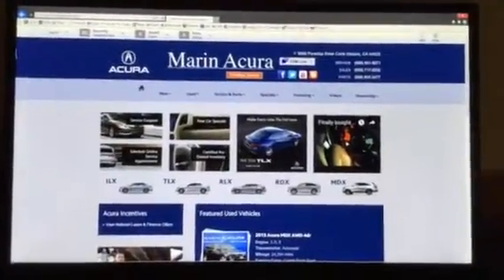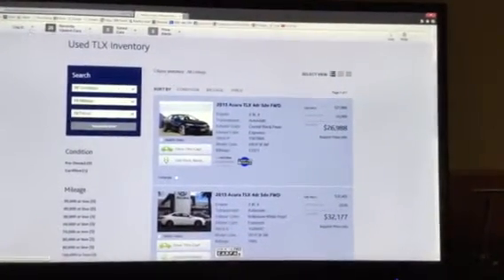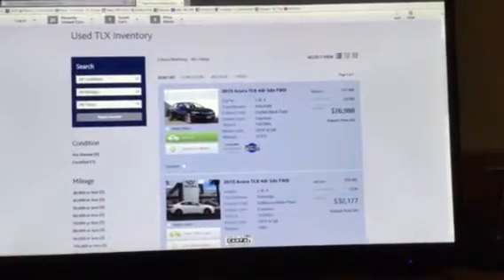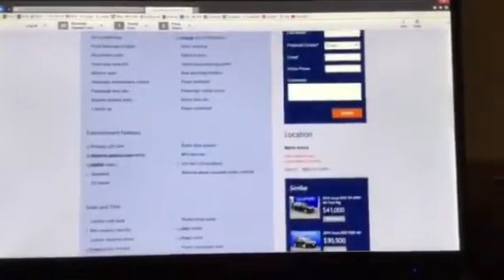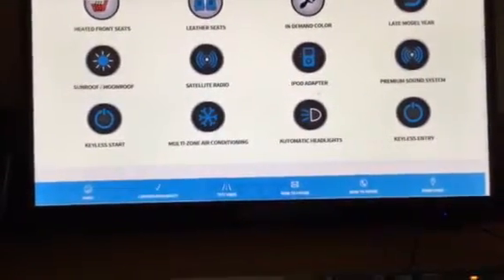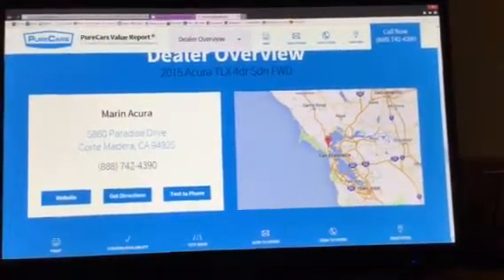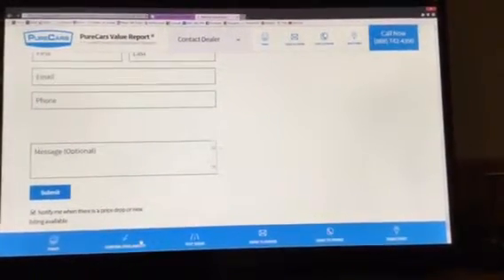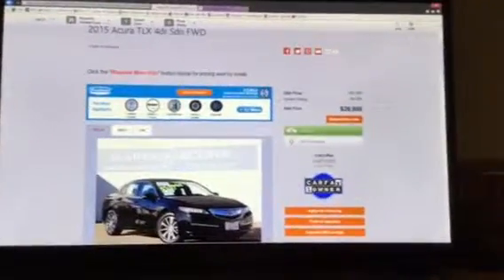Marin Acura website Certified Pre-Owned DM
Wanting piece of mind? Well an Acura is naturally at the top of your list, but want even more piece of mind? A Certified Pre-Owned Acura would be the pinnacle of this. Enjoy our ever changing selection that is constantly updated with fresh inventory of ever model, package configuration, and drivetrains. Each includes CarFax and PureCars reports to indicate what makes them the best of what they are.

MarinAcura.com